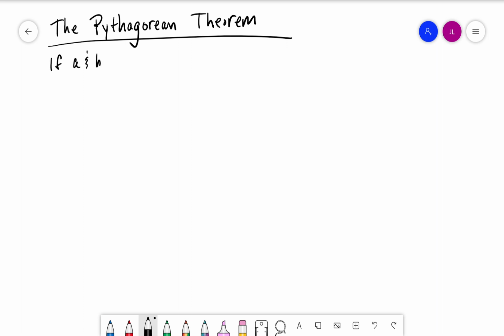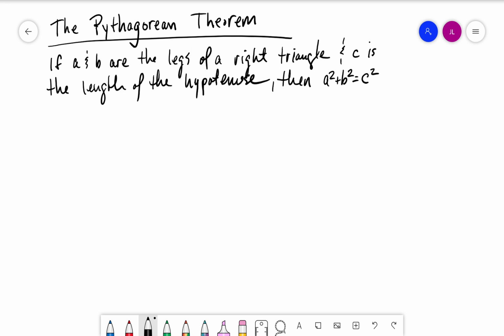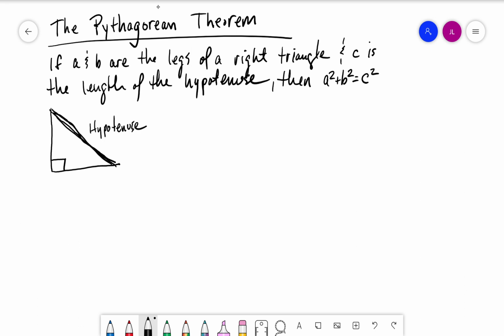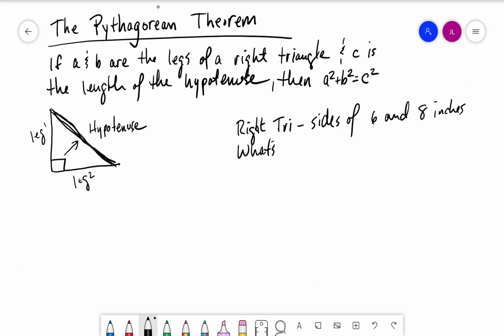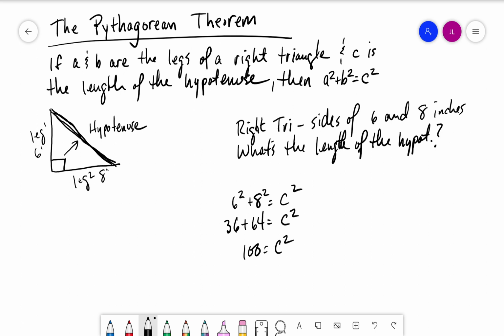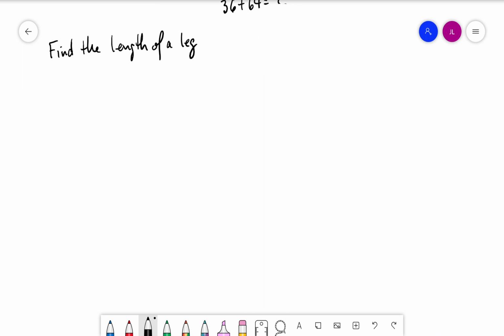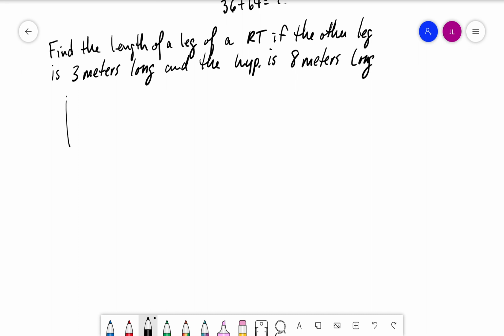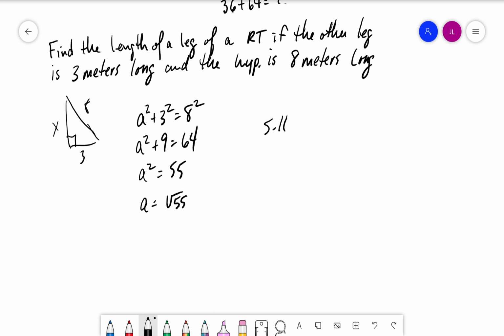The Pythagorean Theorem